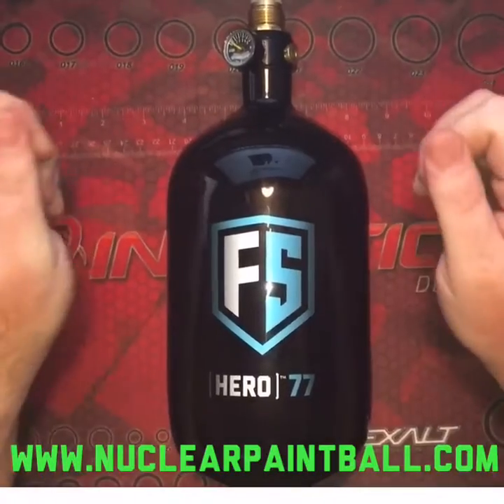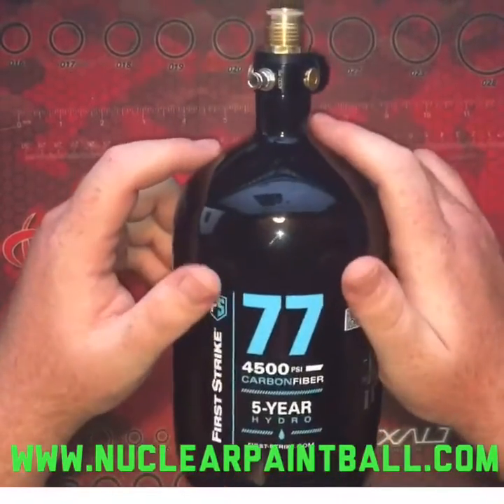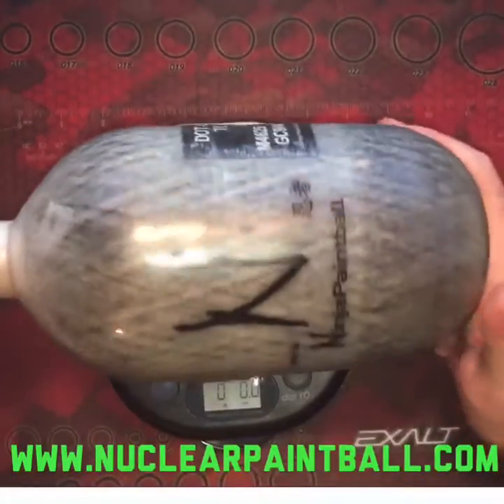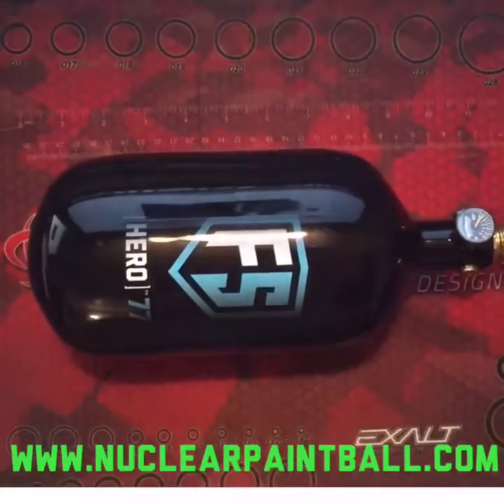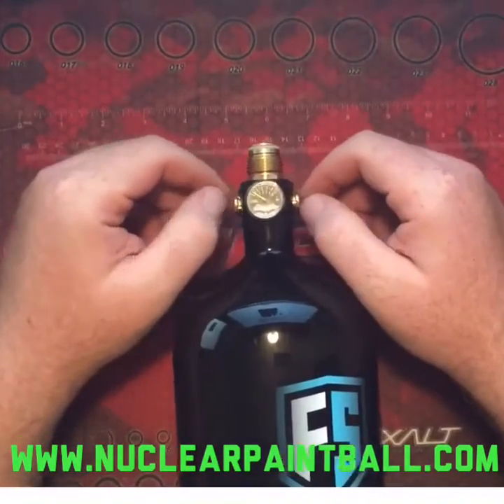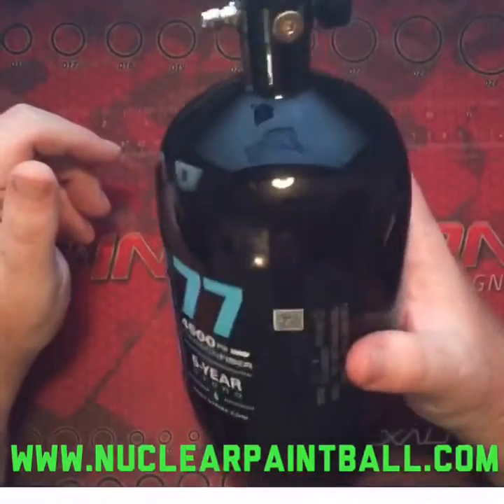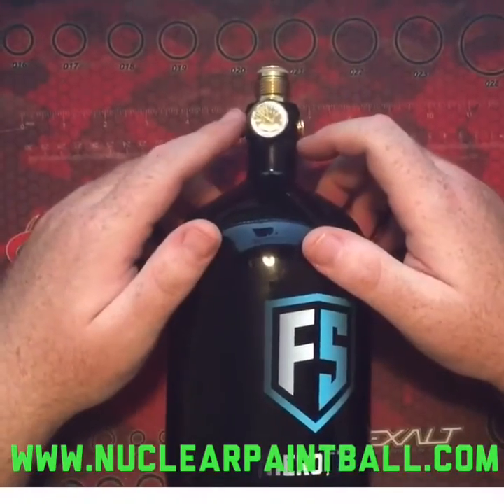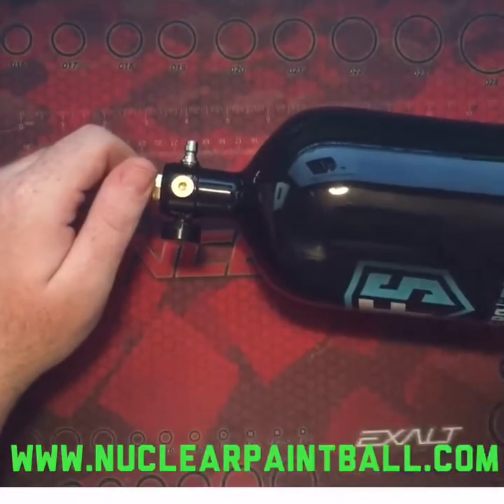FS Hero Tank Overview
An overview of the brand new FS Hero tank from Tiberius / Guerilla Air by Nuclear Paintball Supply